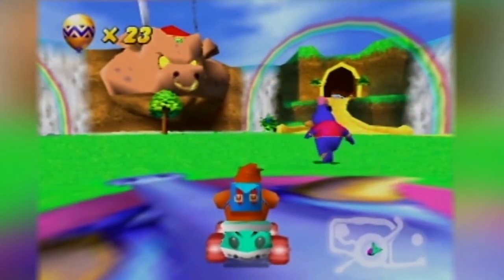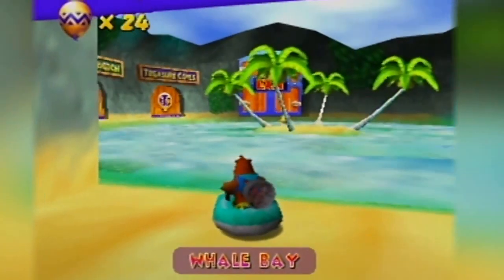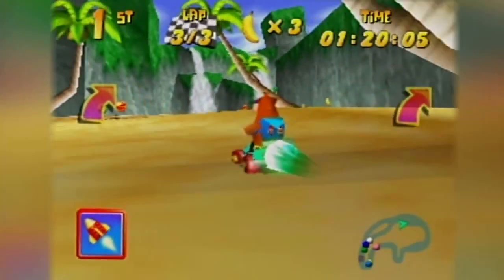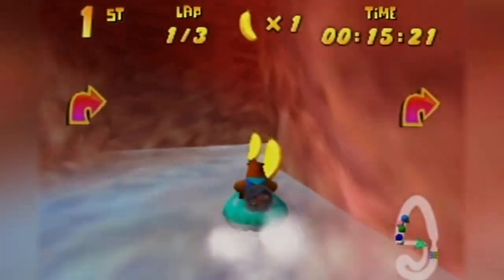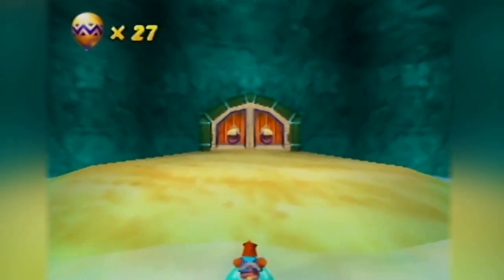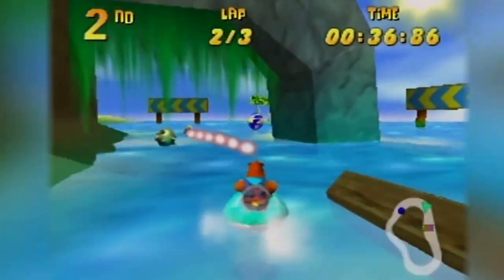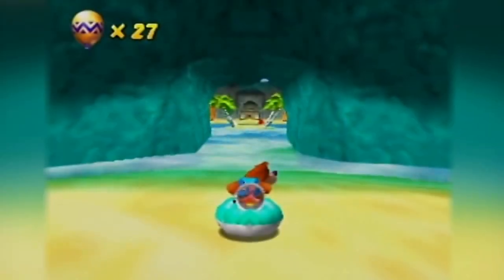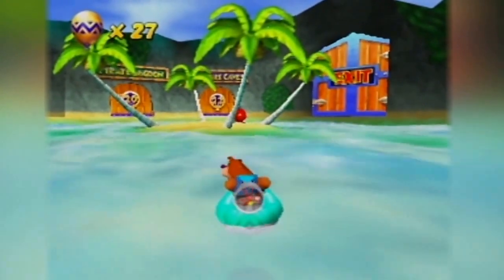Back and at the Beach! | Diddy Kong Racing - Part 5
Wow, it's been a while since we've played this game!
I also apologize about the shaking.  I don't know what that's about...

Here's that video I mentioned about Whale Bay!